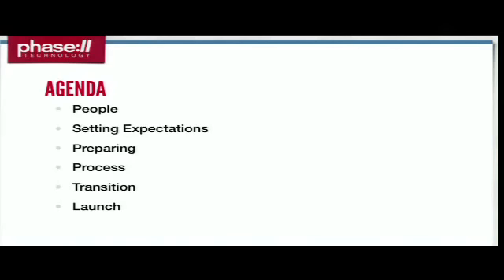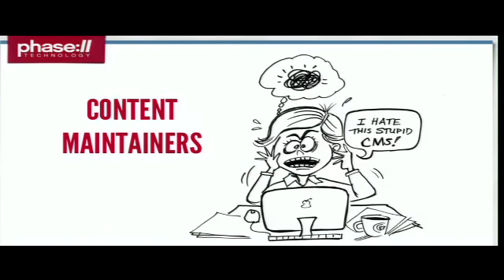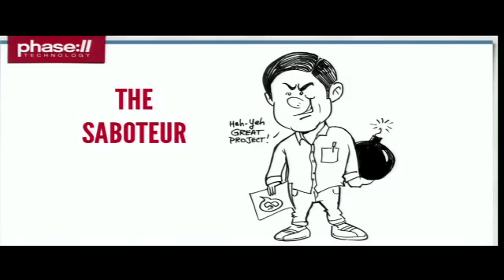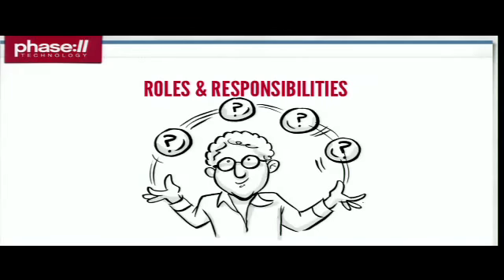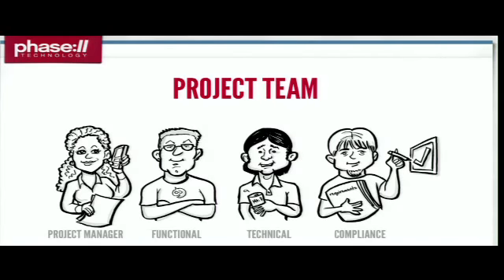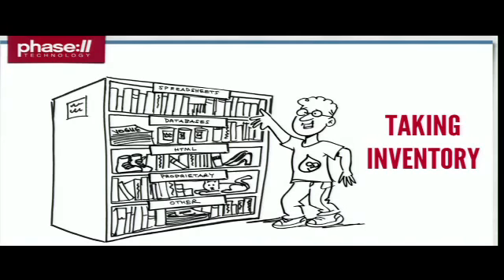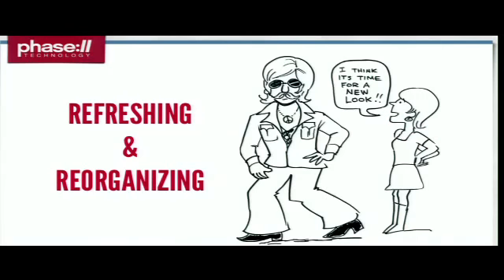DrupalCon Sydney 2013 Enterprise Drupal Migrations Lessons from Large Scale Migrations